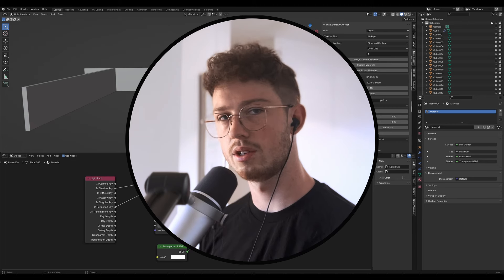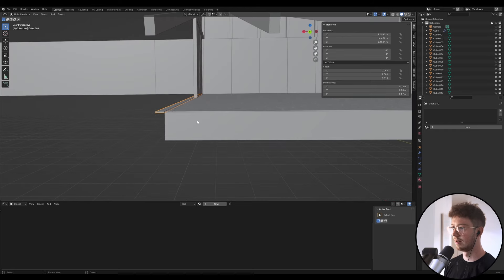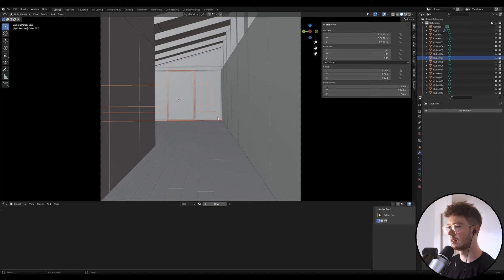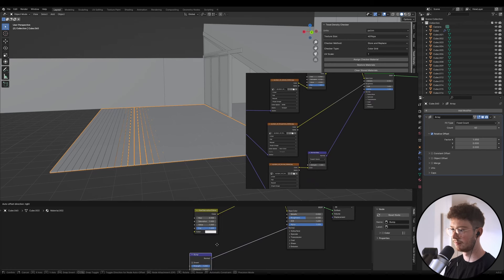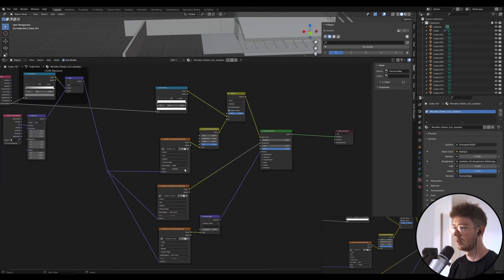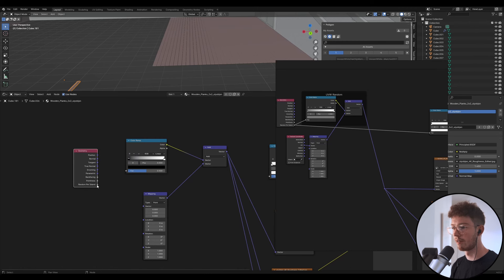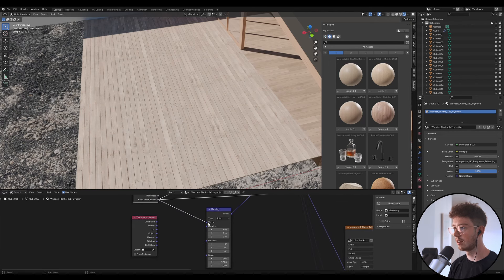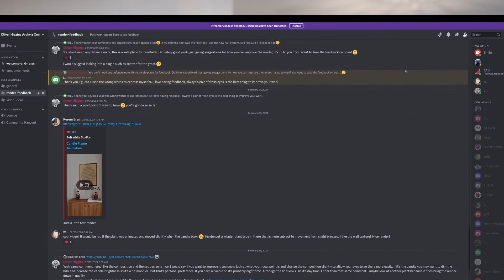Blender Full Guide for Beginners - Ep 7 - Timber Deck